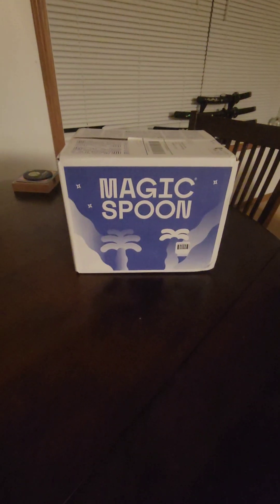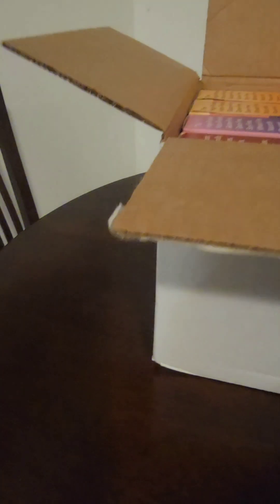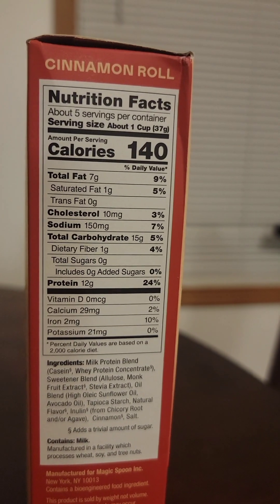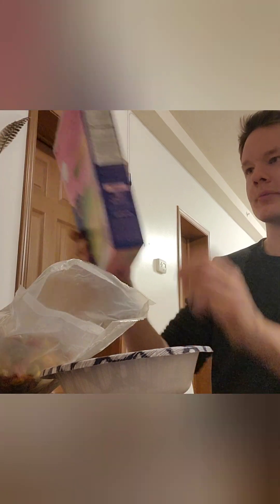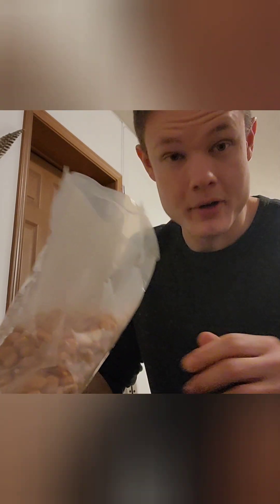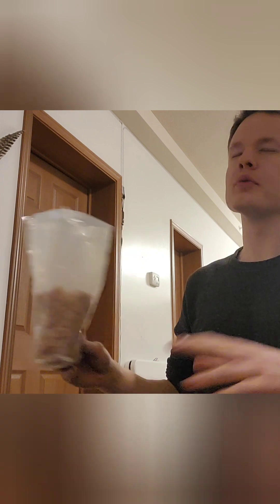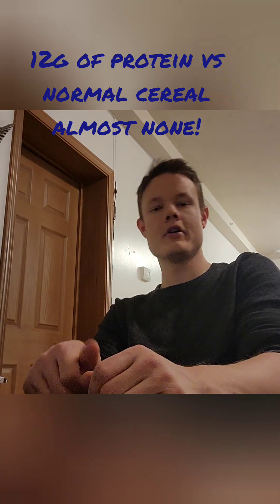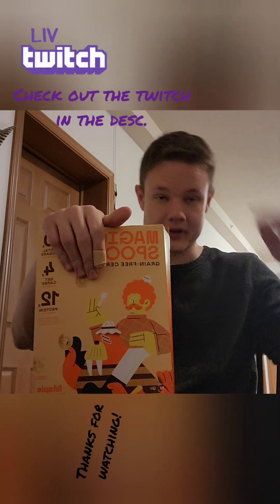SPOON MAGIC THE CEREAL TASTE GOODS REVIEW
Hey everyone, welcome back to another BANGER today Im trying out some different cereals called Magic Spoon. These cereals are grain free, gluten free, and a whole lot of other stuff. If you like what you see; here's their website.
*This video isn't sponsored* (Unless if you wanna Magic spoon 0.0 )

ALSO go check out these limited Pokémon cards I've got on eBay and Mercari! Get them while they're still here! (Supports the channel too, so any purchase humbles me :)

Primal Kyogre Collection Box

Sword and Shield ETB

XY Breakpoint ETB